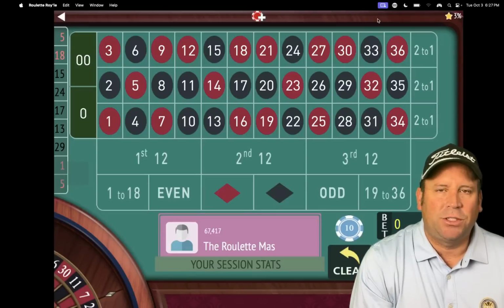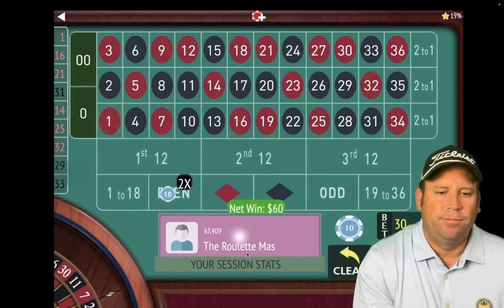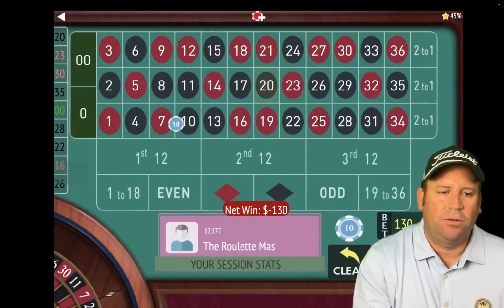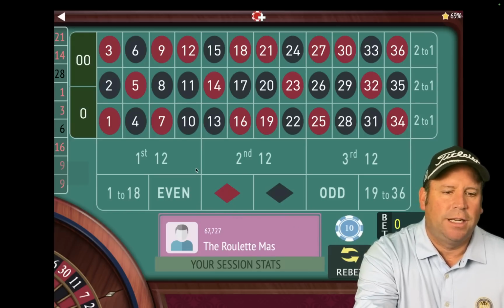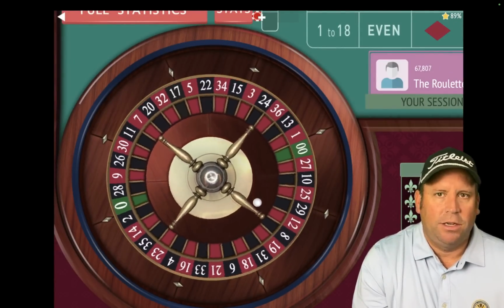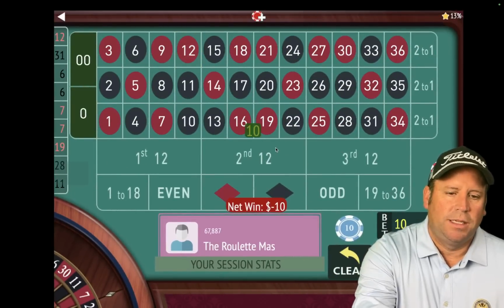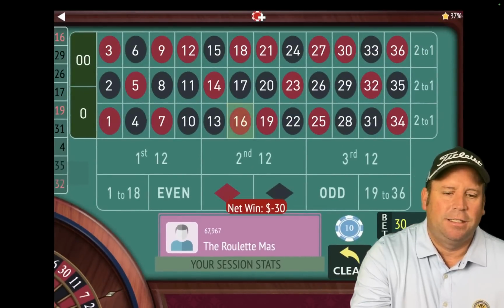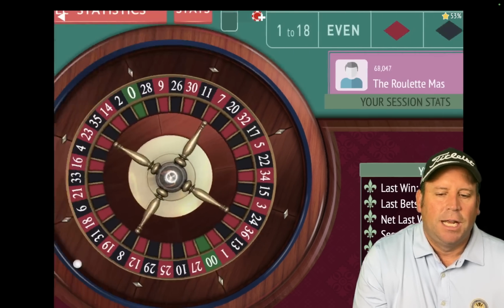NEW INCREDIBLE FIBONACCI ROULETTE SYSTEM!!